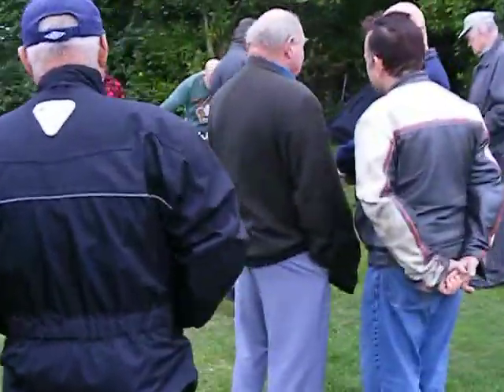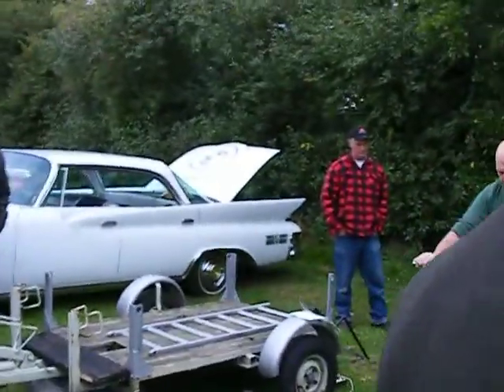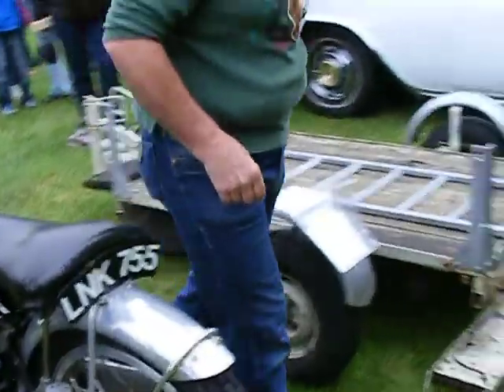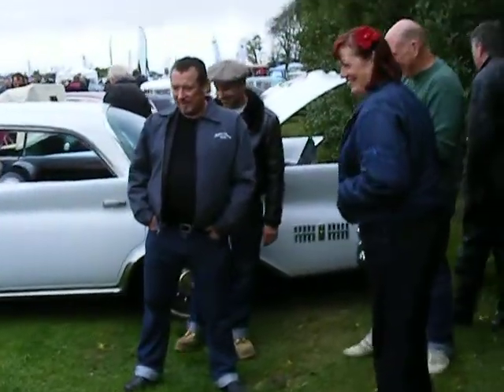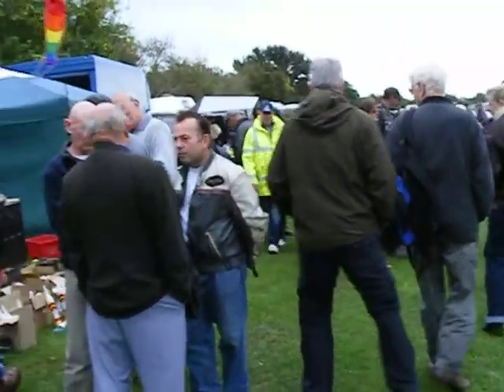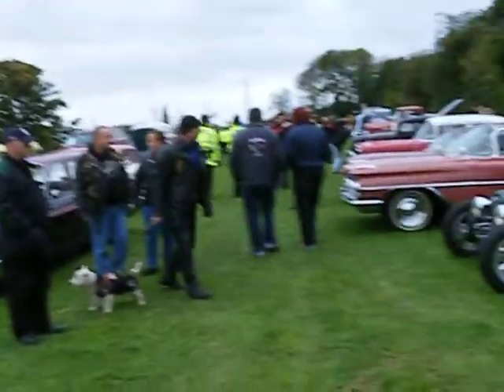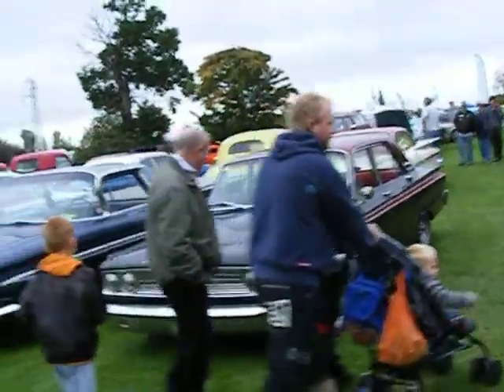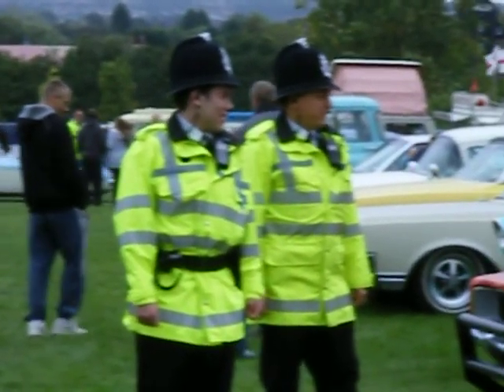STARTING OUR 1950 VINCENT BLACK LIGHTNING RACING BIKE Battlesbridge classic vehicle show 26/9/10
Filmed by Ruthie 26/9/10 at Battlesbridge classic vehicle show, Essex.  We towed our 1950 Vincent Black Lightning racer with our white American 1961 Chrysler New Yorker, seen next to the bike.  We had to bring a rolling road to start the bike as there is no kick or electric start.  There were only 32 of these very special Vincents ever made, so they tend to draw a crowd (especially when started up). I have made more Youtube videos of the bike if interested.